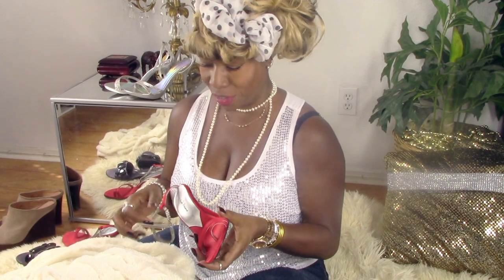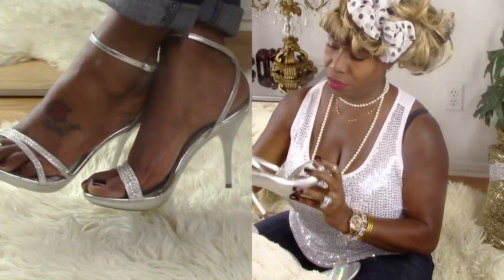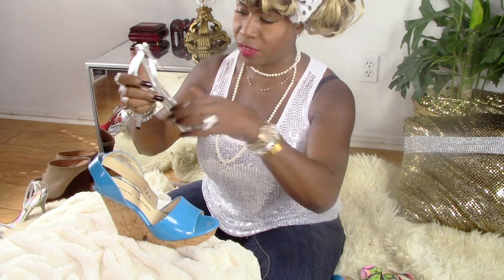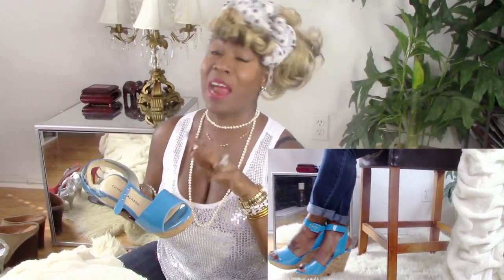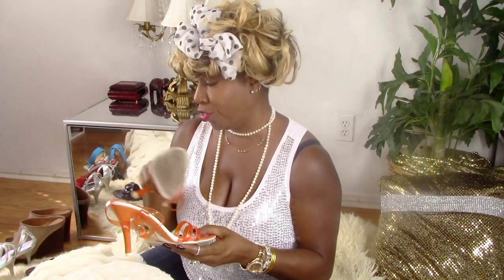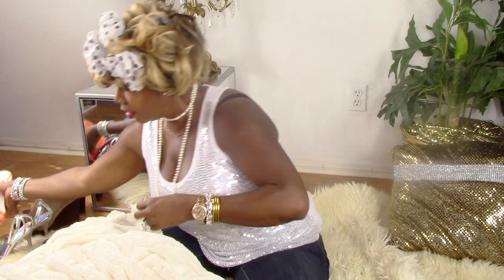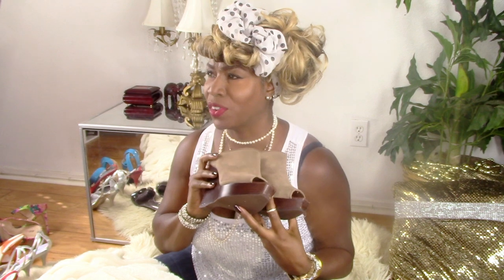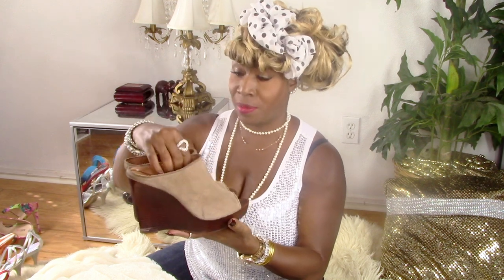Shoe Collection | Part One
Hi everyone!

So, today I decided to show you guys some of my shoes! I love, love, love shoes which is why I joined Just Fab some months ago. If I'm not buying them for myself, then I'm buying them for my kids! I have the names of the shoes in the video, but I will also list them down below!

SHOES:

1.) Michael Antonio

2.) Stephanie

3.) Chinese Laundry

4.) Delicious

5.) Just Fab

6.) Steve Madden

7.) All Black

8.) Just Fab